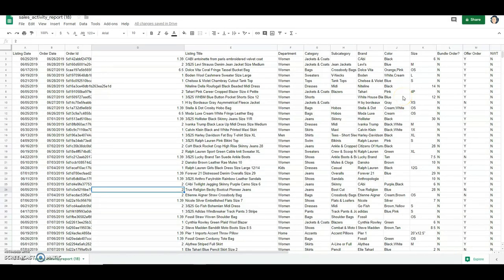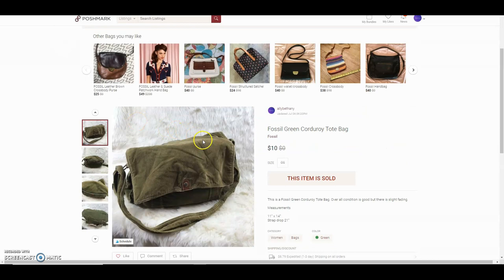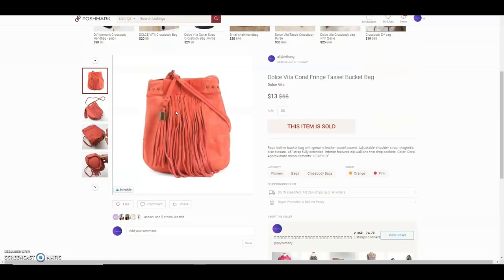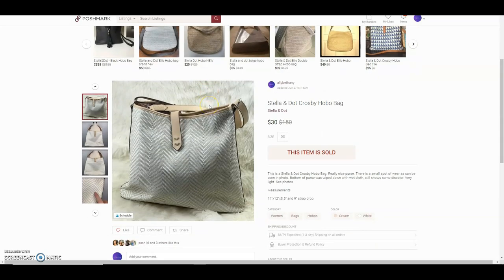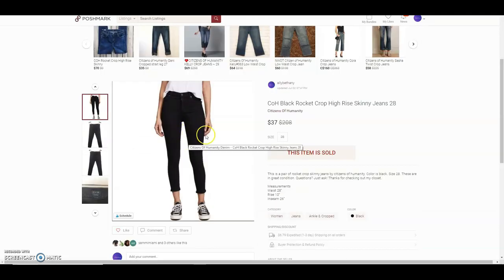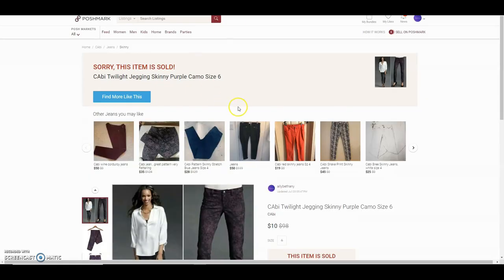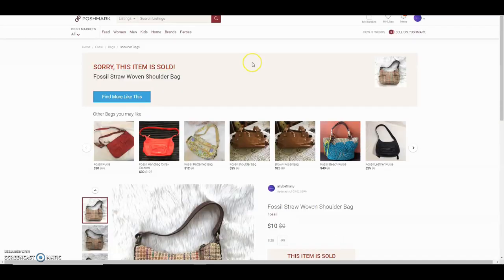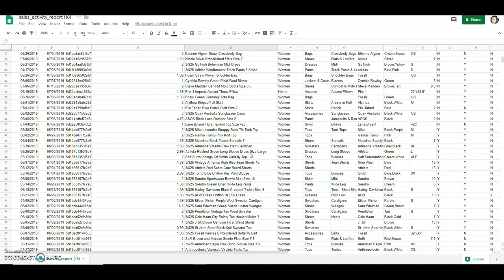What Sold on Poshmark The First Two Weeks of July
In todays video I show you What Sold on Poshmark The First Two Weeks of July.

Join me on Poshmark, my favorite app to buy & sell fashion.

Want to buy the same reseller must haves that I do?

Dymo 4XL Label Printer
Dymo Label Refills
Soft Box Lighting Kit
Inventory Bags
Polymailers for Coats
Fabric Shaver
Evercare Lint Rollers
Shipping Tape

Vlogging Camera
Ring Light